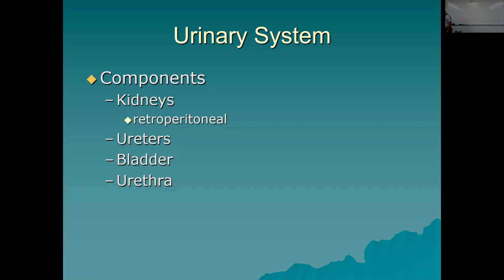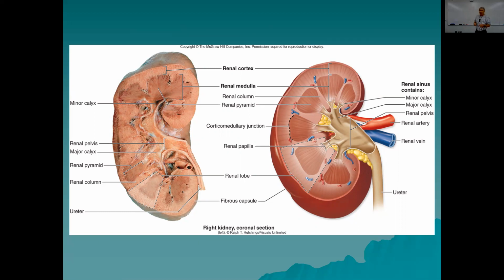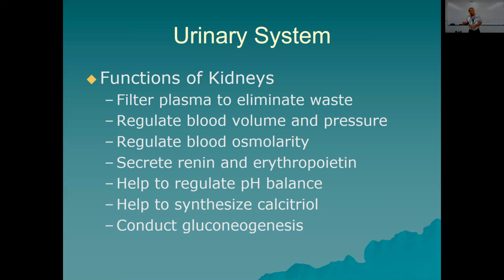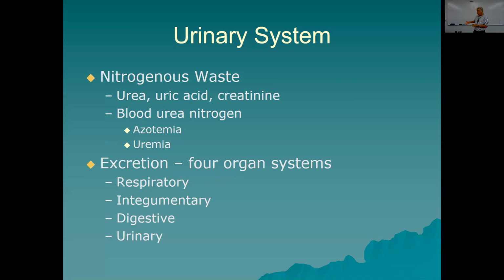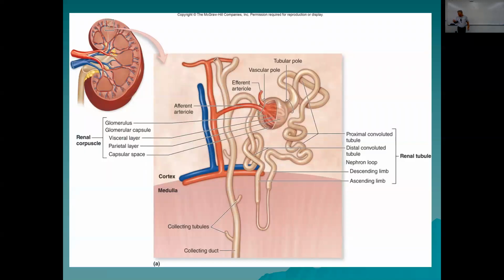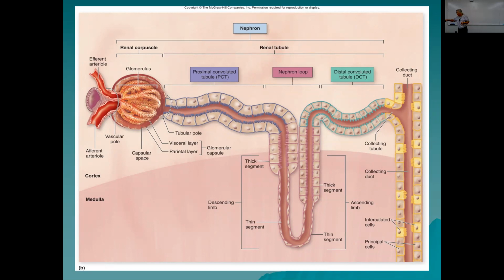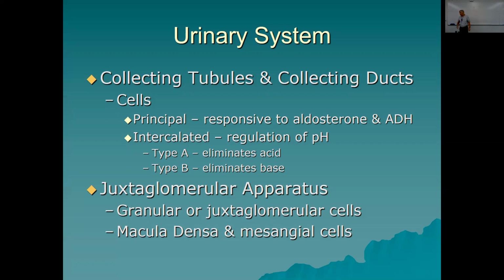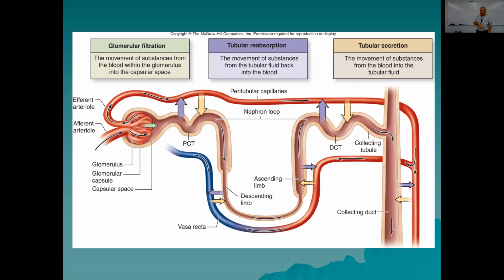urinary1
First urinary system video